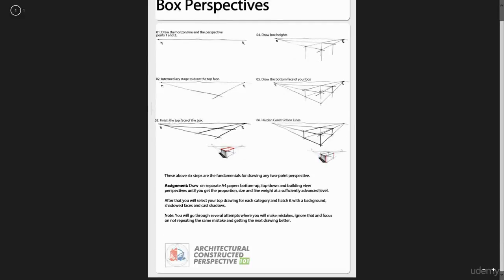Constructed Perspective 101 : Intro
Constructed Perspective 101
Learn Advanced Architectural Constructed Perspective Techniques Starting From Zero